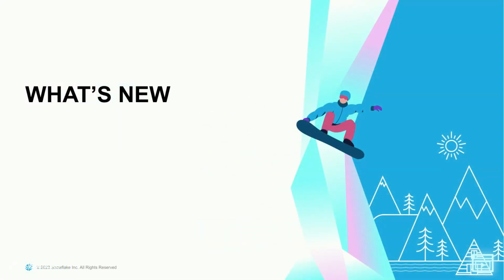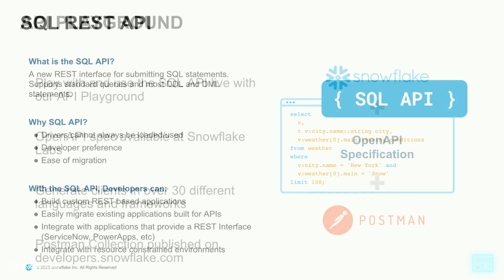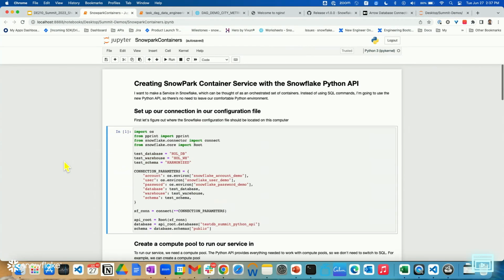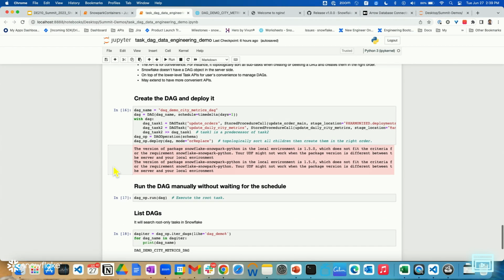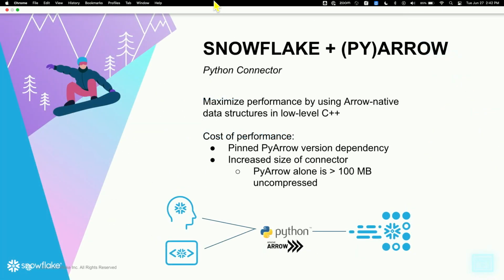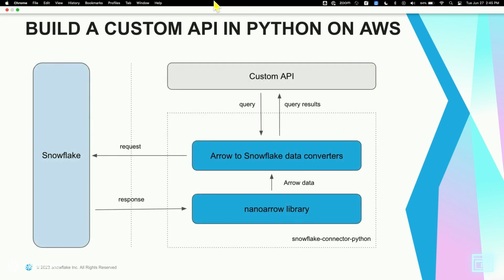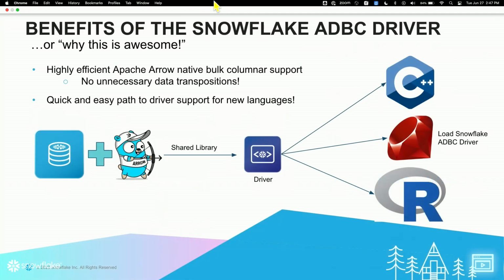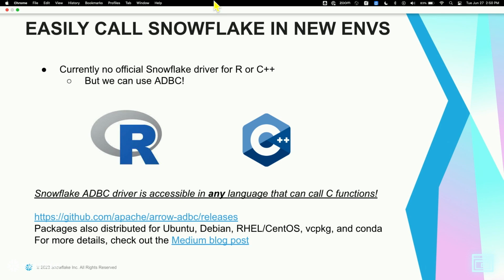Exploring Snowflake's Open Source Drivers And API Ecosystem | Summit 2023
Learn how to connect to Snowflake from a variety of sources and applications using open-source drivers and connectors such as Python, JDBC, ODBC, .NET, Nodejs, Go, and PHP. Get the latest update about APIs to help you create powerful integrations with Snowflake. In addition, see a demo of the Go connector for ADBC Arrow integration, which makes it simpler to integrate with multiple data sources and applications.